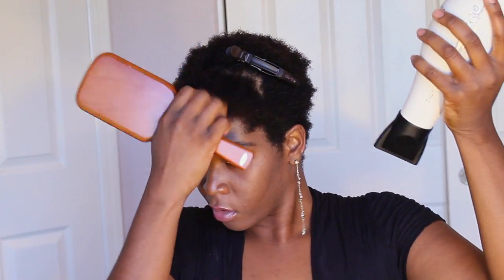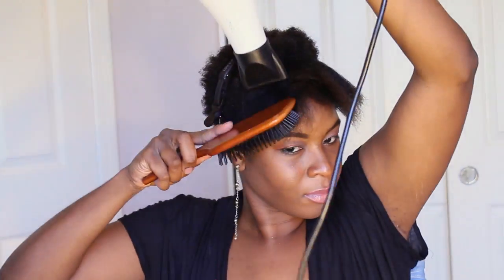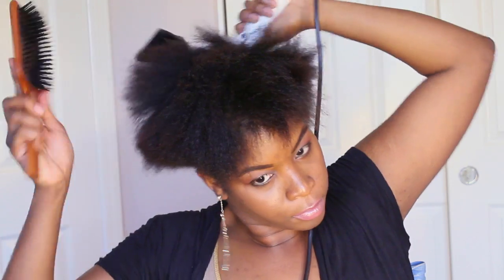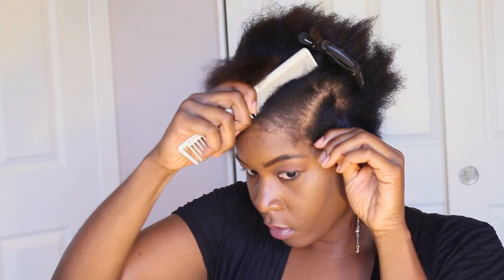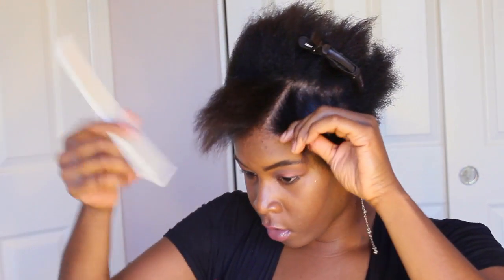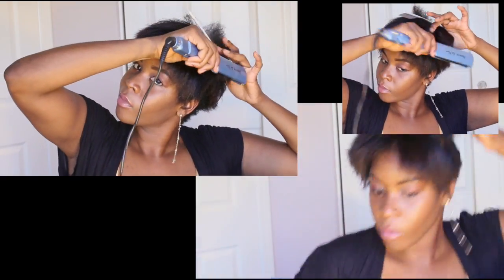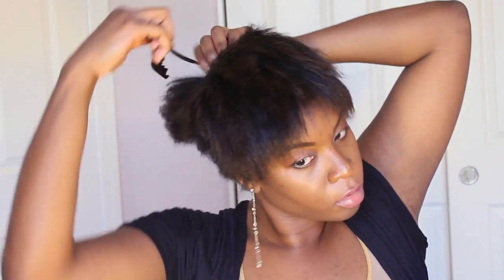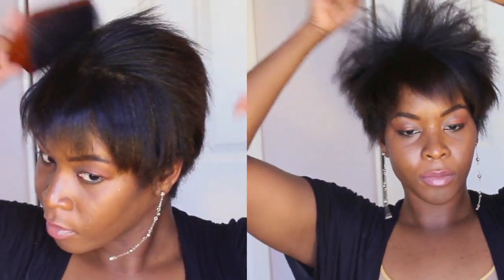How to Straighten Kinky Hair With Aveda's Naturall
A link for everything I used in the video :-)

Naturally Straight is an amazing new product from Aveda! It has the same feel as a chemical relaxer without the damage. It provides heat protection and frizz protection in intense humidity. Naturally Straight has an accumulating effect, the more you use it, the straighter your hair gets without styling. After 5 consecutive uses your hair will stay straight for up to 3 washes. When your want your texture back stop using the product for a while. I also used Aveda's Dry Remedy Oil to replenish moisture to the ends of my hair after heat styling.
has an accumulating effect, the more you use it, the straighter your hair gets without styling. After 5 consecutive uses your hair will stay straight for up to 3 washes. When your want your texture back stop using the product for a while. I also used Aveda's Dry Remedy Oil to replenish moisture to the ends of my hair after heat styling.

Aveda's Naturally Straight and Dry Remedy Oil can be found